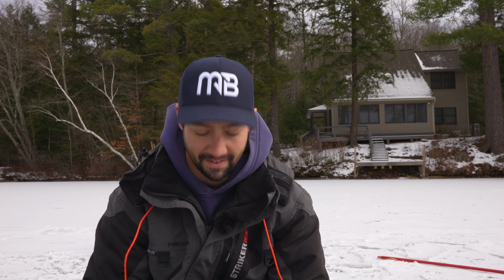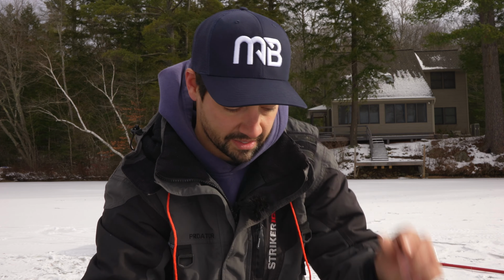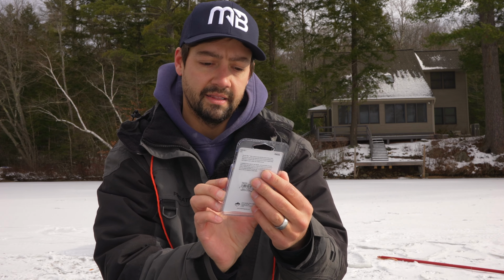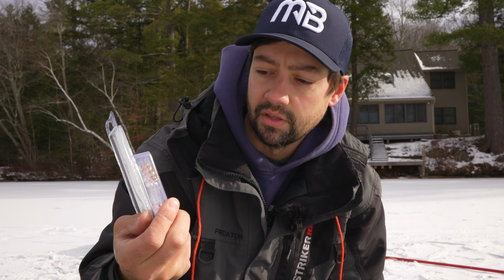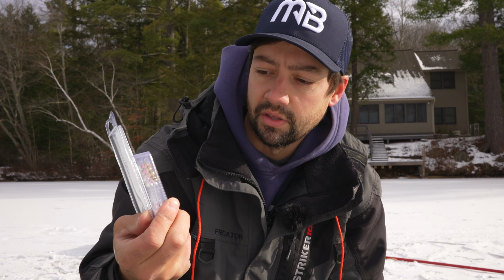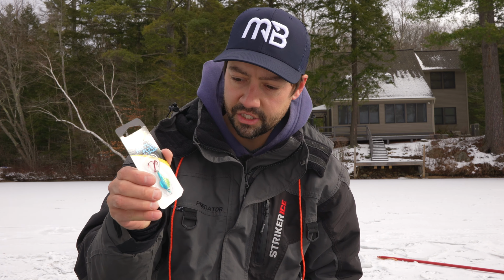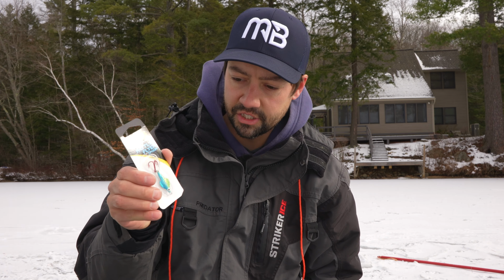On the ICE! December Monsterbass Ice Box Unboxing!!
Sneak peak at this months Ice box! Some good stuff in this months box, cant wait to get out and slam some panfish!!

Socials for buying MERCH!!

My Sunglasses